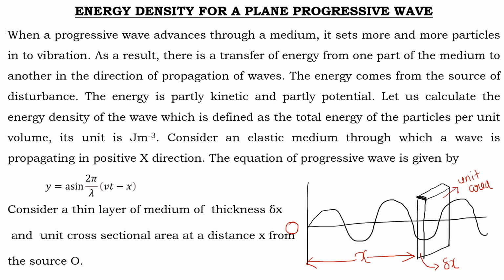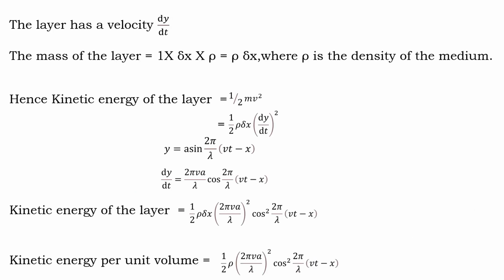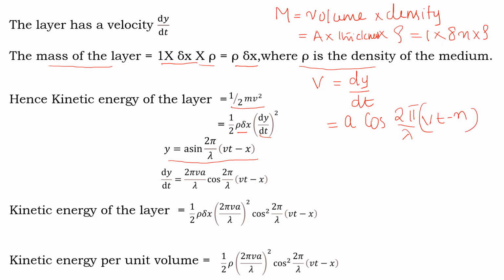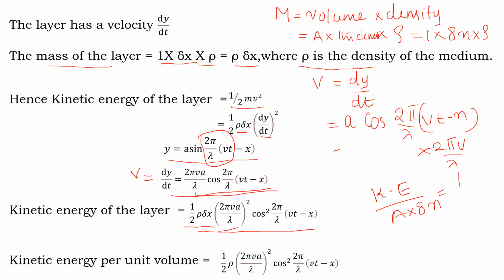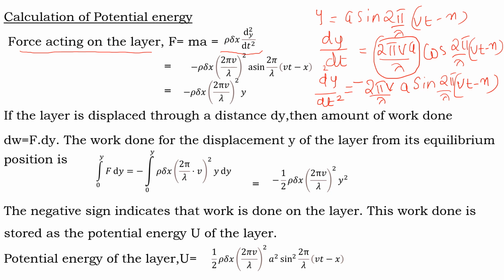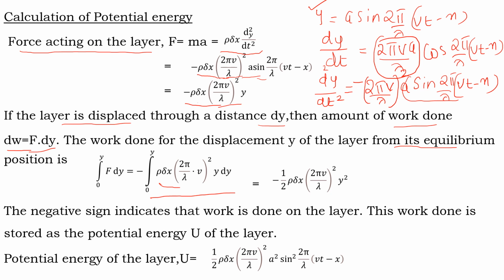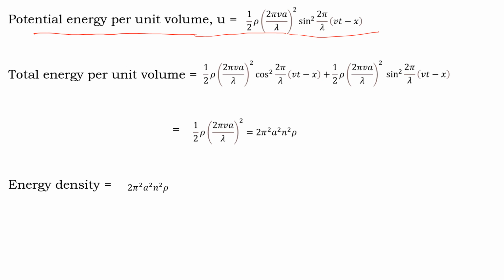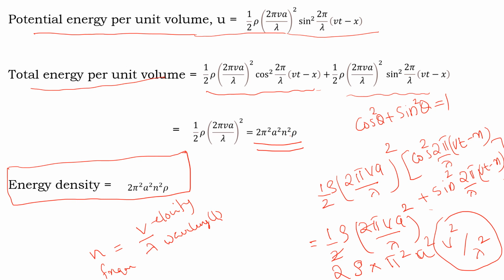Energy density of progressive wave